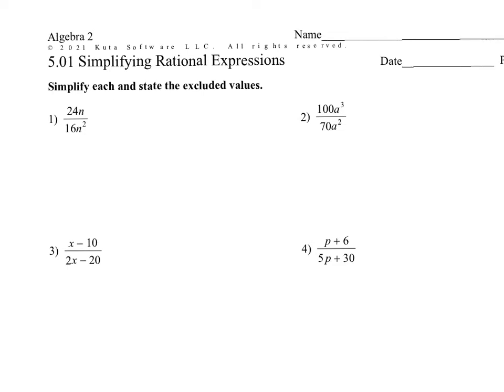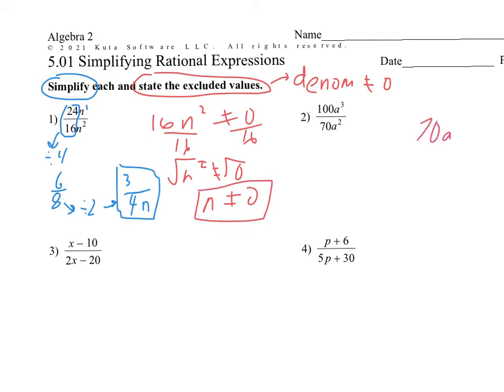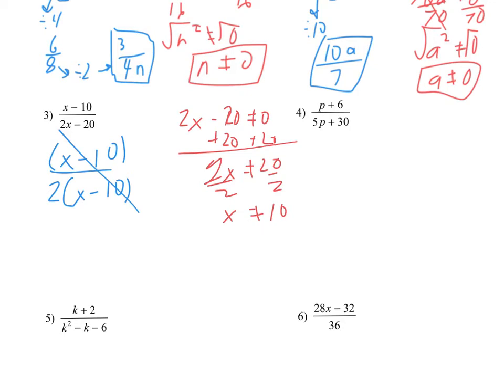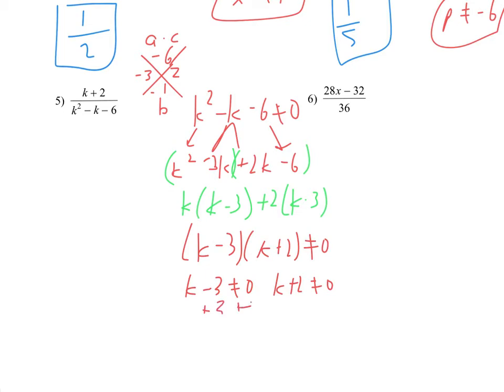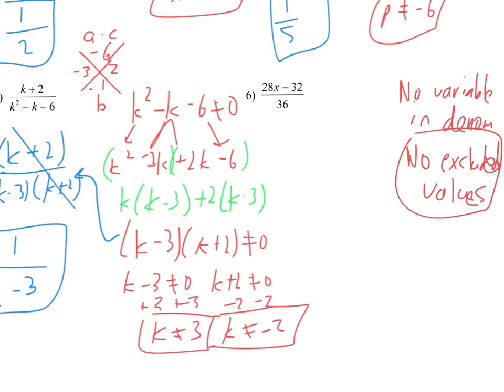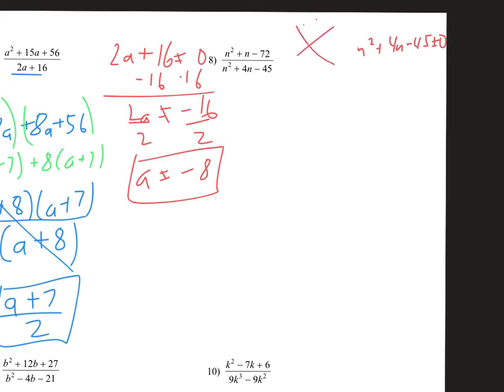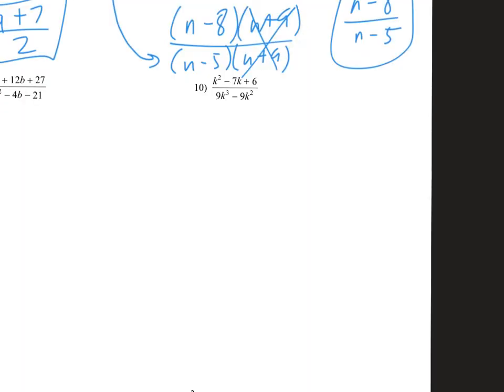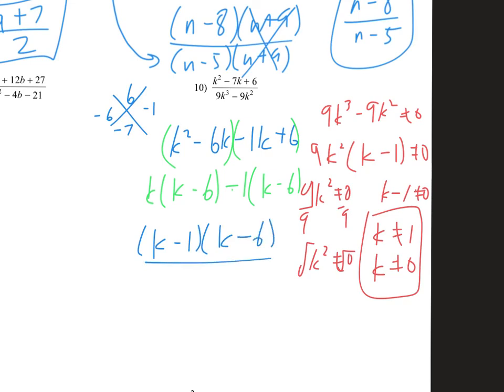Algebra 2 5.1 Notes. simplifying rational expressions